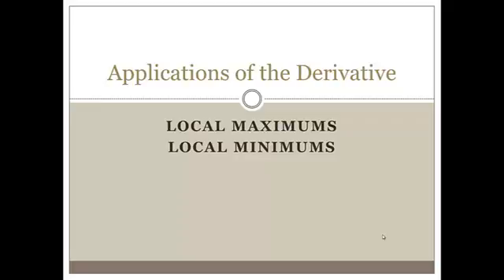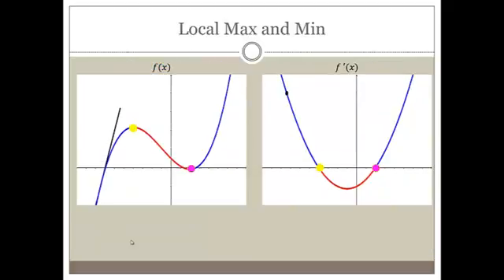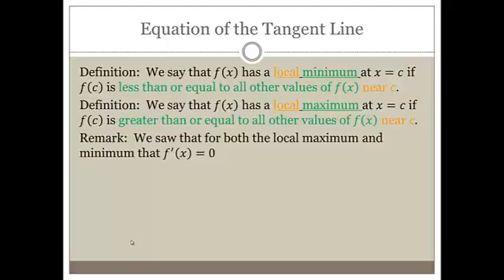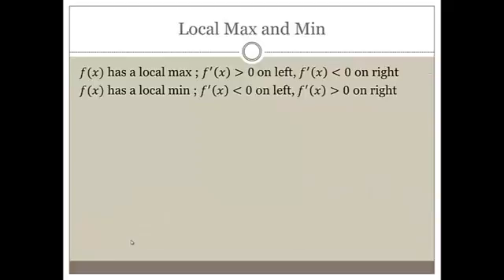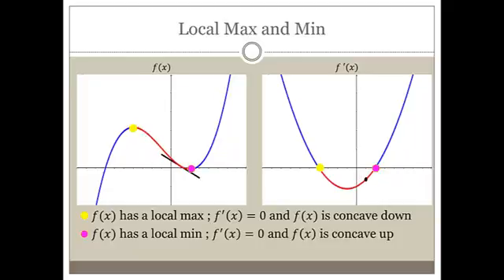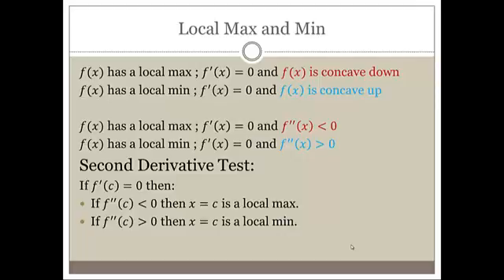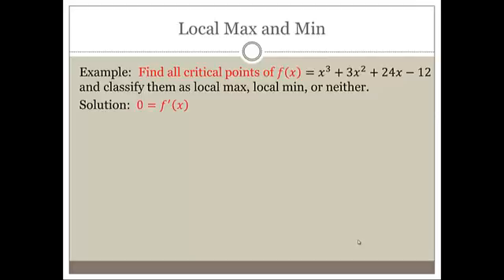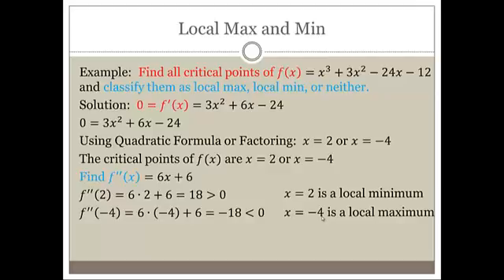Local Max and Min